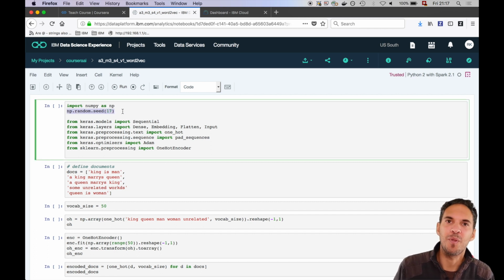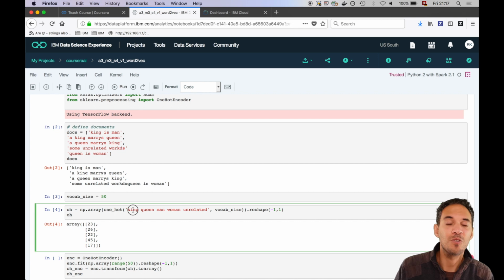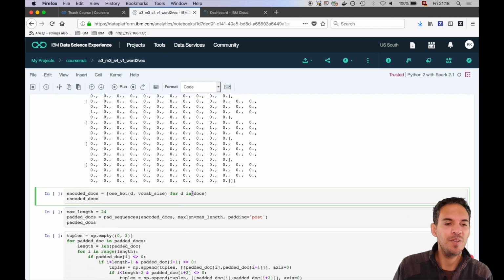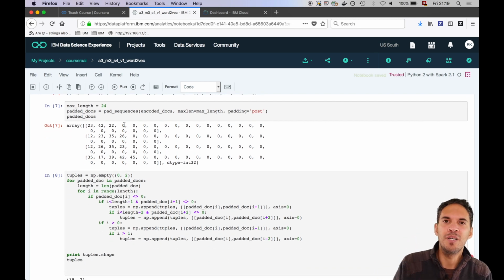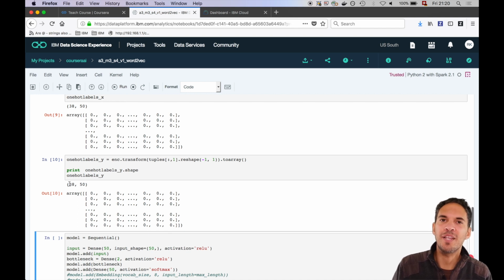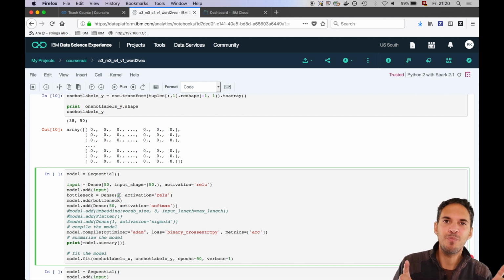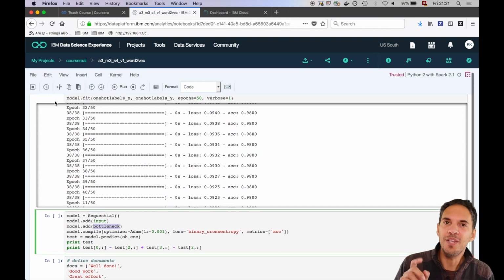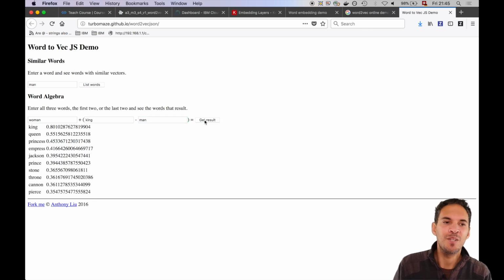Intro to Natural Language Processing on Coursera: Applied AI with DeepLearning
This video is about a3_m3_s4_nlp_v1